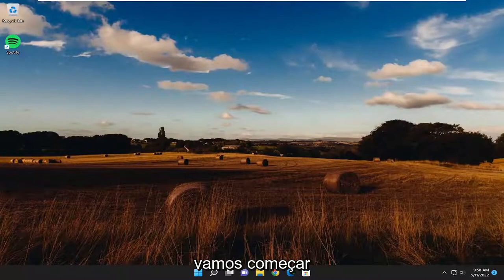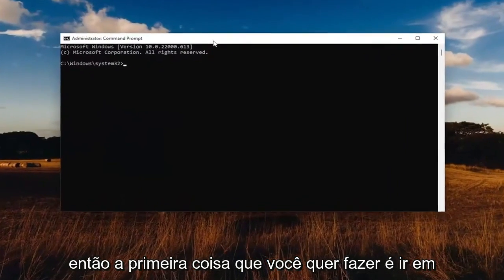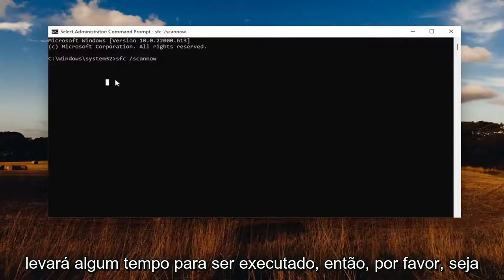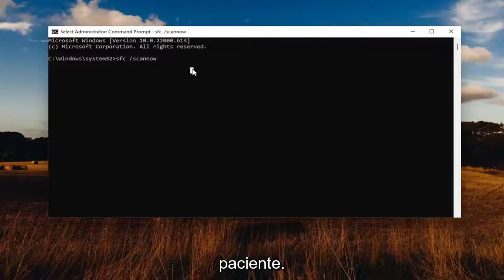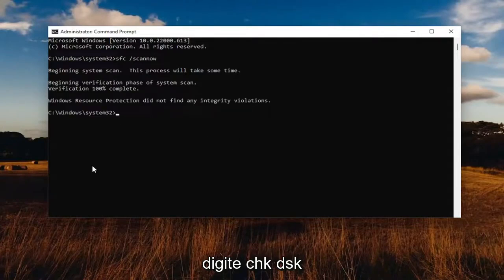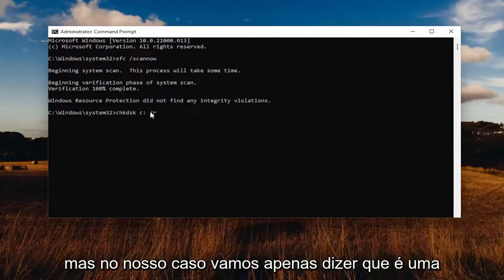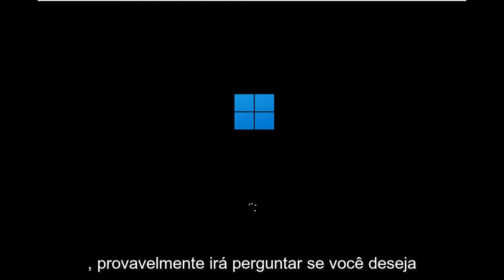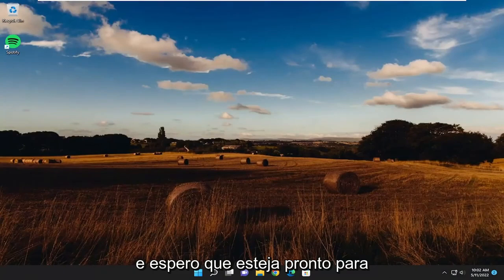O que fazer quando o Diskpart encontrou um erro?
[Resolvido] O Diskpart encontrou um problema de erro [Tutorial]

O utilitário DiskPart, vem com o sistema operacional Windows, ajuda a gerenciar a unidade do sistema (partições de unidade, volumes ou discos rígidos virtuais). Geralmente funciona mesmo quando o utilitário integrado de gerenciamento de disco para de responder. Às vezes, ao usar o utilitário, você recebe erros, como 'DiskPart encontrou um erro'. O erro aparece com mensagens diferentes, incluindo:

Acesso negado
A solicitação não pôde ser realizada
A solicitação falhou devido a um erro fatal de hardware do dispositivo
O parâmetro está incorreto
Verificação de redundância cíclica de erro de dados consulte o sistema, log de eventos

Diskpart é um poderoso utilitário da Microsoft que permite aos usuários gerenciar a unidade interna de seu computador e as unidades externas conectadas a seus computadores. Você pode usar o Diskpart para criar partições em seu disco, formatar seu disco ou uma partição de disco, etc. Alguns usuários estão enfrentando um erro ao usar o utilitário Diskpart para formatar sua unidade. Segundo eles, quando executam o comando no formato fs=ntfs usando o utilitário Diskpart, recebem a mensagem de erro “Diskpart encontrou um erro: o parâmetro está incorreto”. Se você estiver enfrentando o mesmo problema com o utilitário Diskpart, este tutorial pode ajudá-lo a corrigi-lo.